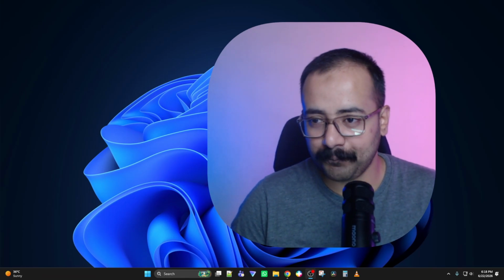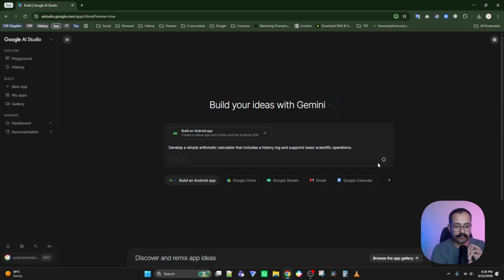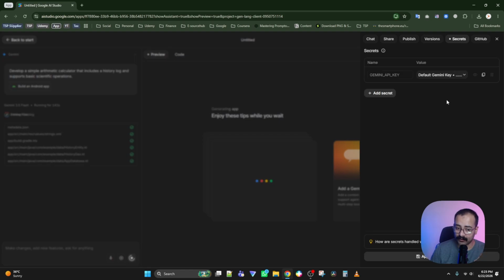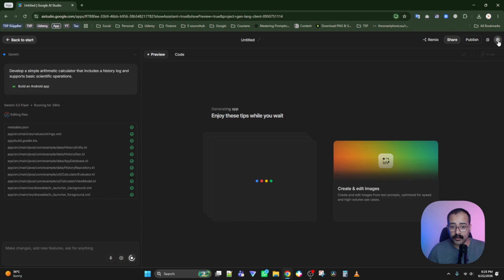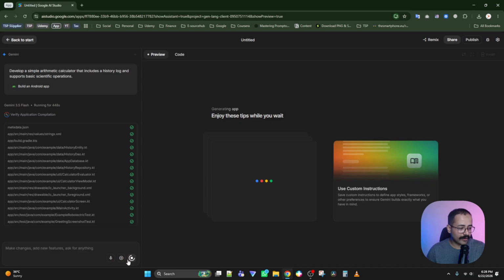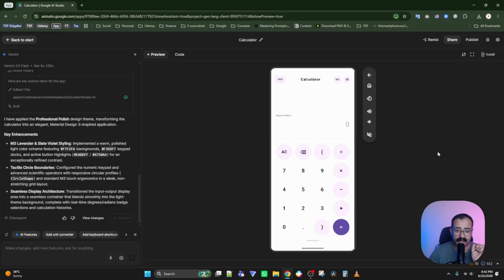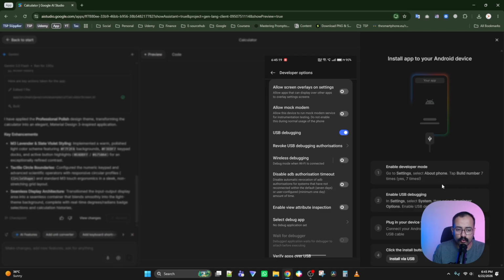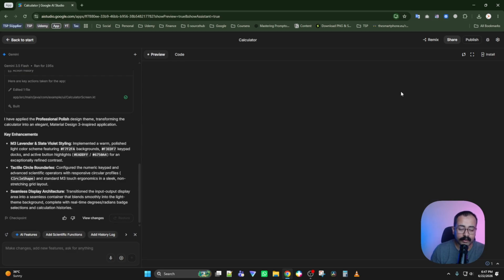Develop Android Application Using AI, Zero Coding Knowledge | Saqib Iqbal Digital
If you've always wanted to create mobile apps but felt coding was too difficult, this tutorial is for you. Using Google's AI-powered app development tools, you can generate, preview, test, modify, install, and manage Android applications directly from your browser.

In this step-by-step tutorial, we build a fully functional Calculator App and explore the complete workflow from idea to installation on a real Android device.

This video is perfect for:
✅ Beginners who want to create Android apps
✅ Content creators exploring AI tools
✅ Entrepreneurs building MVPs quickly
✅ Students learning app development
✅ Anyone interested in no-code and AI-powered development

You'll Learn (Jump to your favorite section)
00:00 Build Android Apps Without Coding
00:20 How AI Replaced Traditional App Development
00:29 What You Need Before Starting
00:44 Access Google AI Studio
00:58 Quick Tour of Google AI Studio
01:14 Free vs Paid Google AI Studio
01:38 Generate Your First Android App
01:49 Create a Calculator App in Minutes
02:15 Upload Your Brand Assets
02:43 Let AI Build the App
03:08 Understanding the Generated Code
03:31 Preview and Test on Your Phone
03:48 Gemini Creates the App
03:57 Behind the Scenes of AI Development
04:27 Complete Google AI Studio Walkthrough

Building mobile applications traditionally requires programming knowledge, Android Studio, and months of learning. With Google AI Studio, you can generate working applications using simple prompts and iterate on them quickly using AI assistance.

Whether you're a business owner, freelancer, student, or creator, this tool can dramatically reduce the time needed to turn ideas into working mobile applications.